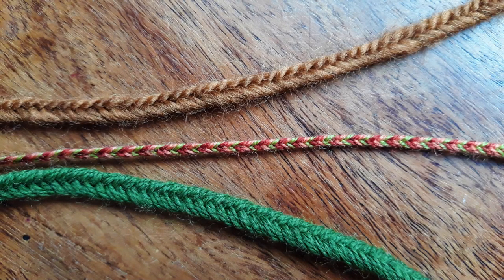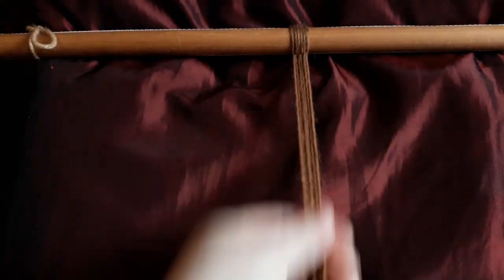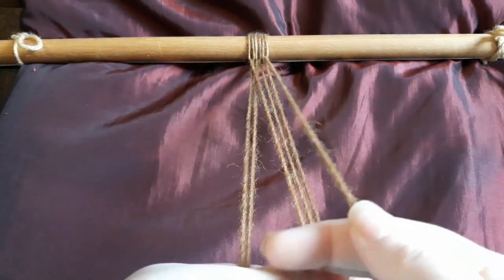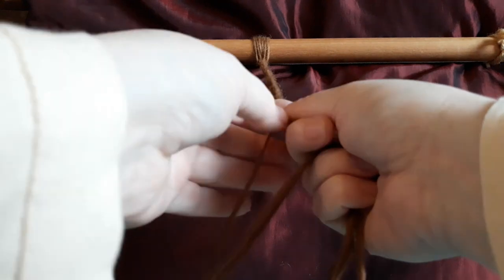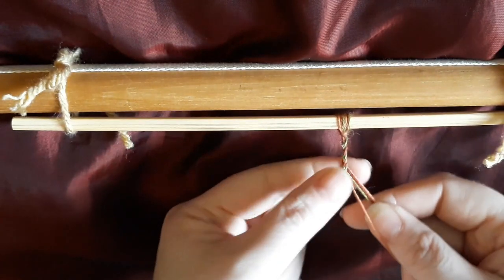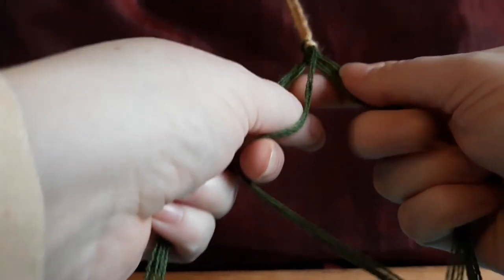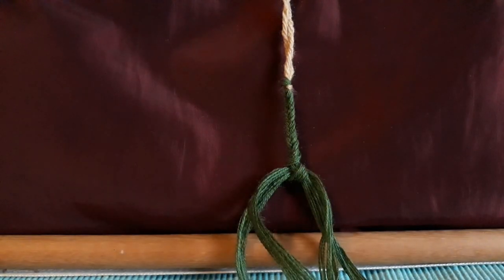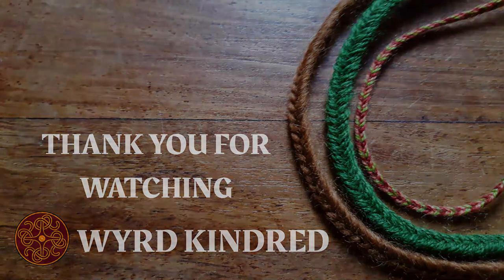Make an AUTHENTIC Viking Age 6-strand Braid! Easy Way to Decorate and Protect your Kit!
Using one quick and easy braiding method, I show you how to make 3 distinctive braids you can use to decorate and protect your kit and where they were used on an extant find from the Viking Age! ( The Skjoldehamn Tunic)

These braids also make quick and easy multi-purpose cord for trouser waistbands and kit bags as well as beautiful and hardy trim.

You can use these timestamps to find a particular section of the video.

00:00 Introduction.
00:24 Three versions using the same technique.
00:47 Materials and Tools you will need.
01:20 3 ways to get set up to braid. 1. A fixed point like a frame or door handle!
02:01 2. Fix to a stick, like a chopstick, or if you are in the LHE, (Living History Encampment) a wooden spoon!
02:35 3, Fix to a loop of yarn.
03:43 The basic braiding method.
05:45 Slow motion close up of how my fingers manipulated the threads when working quickly.
06:17 The 3 colour version in fine yarn.
07:21 How to employ the trusty chopstick for on the move braiding!
08:44 The 6-Strand braid using multiple threads per strand.
10:45 What to do if you get interupted! How to tell which side is the front and back when you come back to your work.
10:10 How to secure your braid if you need to leave it.
11:31 The finished braids, close ups, ideas for using each type of braid, links and final information.

I am working on a complete set of kit inspired by the Skjoldehamn grave for a new re-enactment persona and will be doing a variety of videos on how I have gone about creating the different elements of the kit so please hit subscribe to catch those along with my other Viking Age textile videos.

Please do hit like if this video has been helpful to you, and come find me on Facebook (@Wyrd Kindred) where I share more Viking Age Info, pictures and stuff of interest to your everyday fan of the Viking Age!